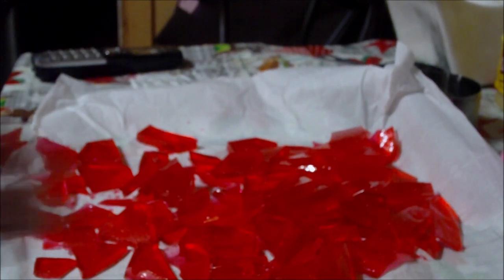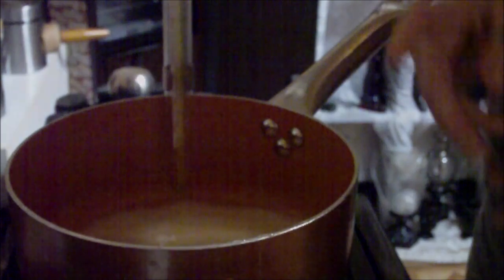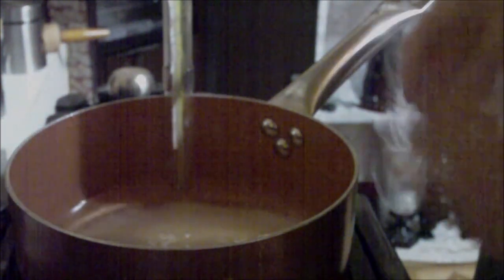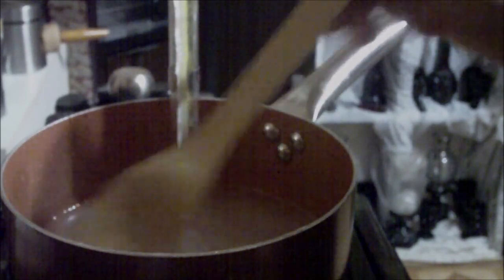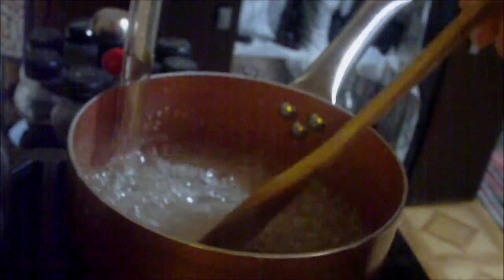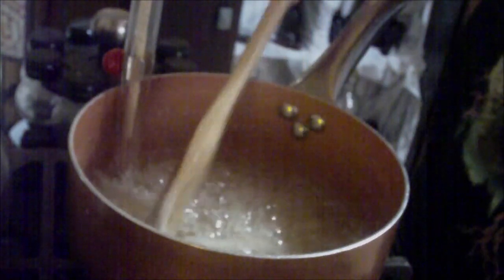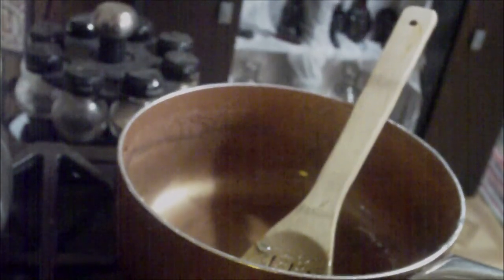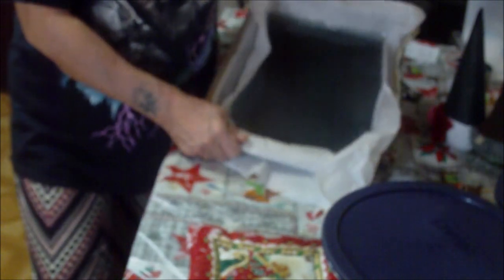Stained Glass Candy with snow cone syrup( DO NOT LETS KIDS COOK!! HOT LIKE LAVA!)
AWESOME Stained Glass  HARD CANDY FLAVORED WITH SNOW CONE SYRUP Recipe  2C Sugar, 2/3 C light corn syrup, 3/4 C water few drops food coloring 2 TBS Snow cone syrup make sure to stir till 260 degrees then cook till 300 degrees  follow video ENJOY!